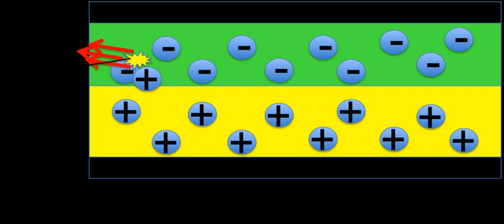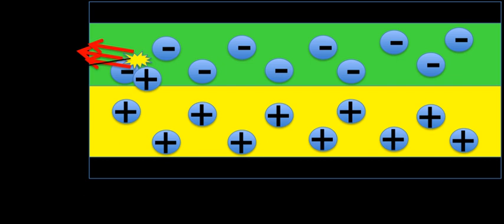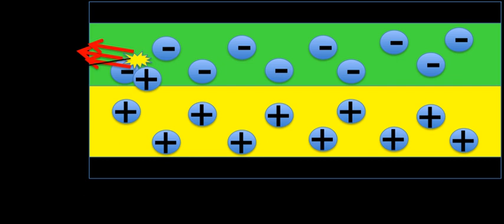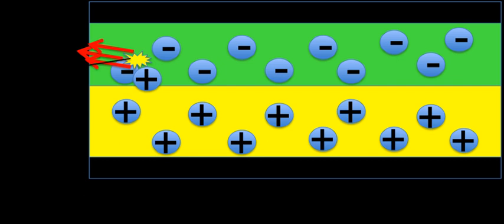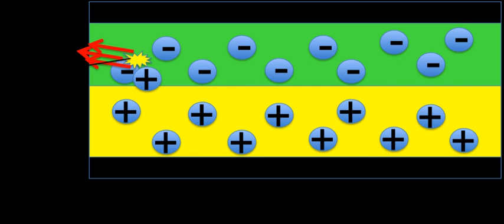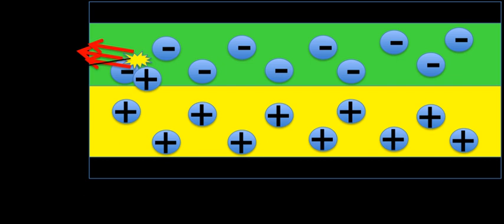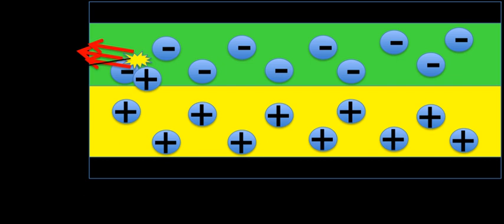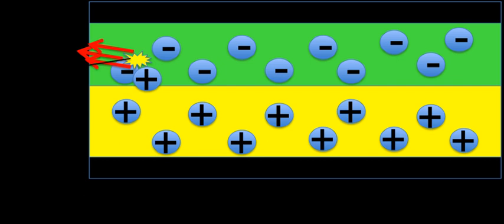Organic electronics | Wikipedia audio article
00:00:56 1 History
00:03:55 2 Conductive organic materials
00:04:15 2.1 Molecular solids and salts
00:04:33 2.2 Conductive polymers
00:05:30 3 Organic light-emitting diode
00:05:58 3.1 Discovery of OLED
00:06:38 3.2 Classification and current research
00:09:05 4 Organic field-effect transistor
00:09:59 4.1 Discovery of the OFET
00:10:42 4.2 Classification of OFETs and current research
00:12:10 5 Organic electronic devices
00:14:33 5.1 Fabrication methods
00:16:21 5.2 Organic solar cells
00:18:03 5.3 Organic field-effect transistors
00:19:31 6 Features

- Socrates

SUMMARY
Organic electronics is a field of materials science concerning the design, synthesis, characterization, and application of organic small molecules or polymers that show desirable electronic properties such as conductivity. Unlike conventional inorganic conductors and semiconductors, organic electronic materials are constructed from organic (carbon-based) small molecules or polymers using synthetic strategies developed in the context of organic and polymer chemistry. One of the promised benefits of organic electronics is their potential low cost compared to traditional inorganic electronics. Attractive properties of polymeric conductors include their electrical conductivity that can be varied by the concentrations of dopants.  Relative to metals, they have mechanical flexibility. Some have high thermal stability.